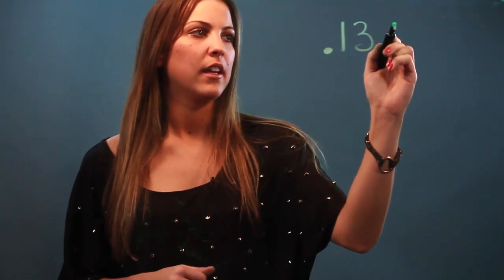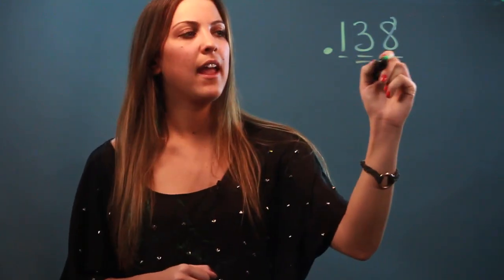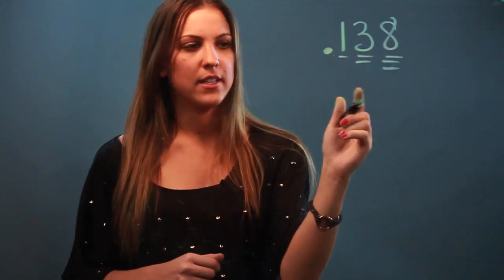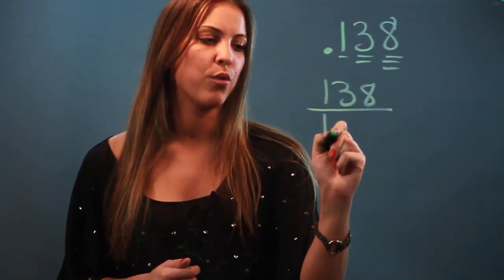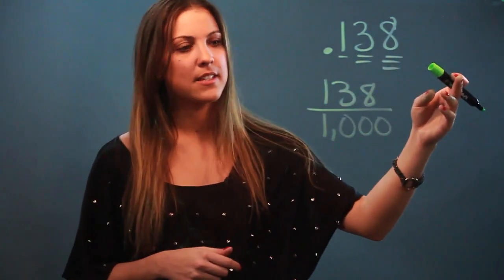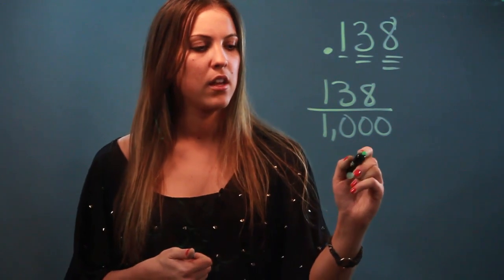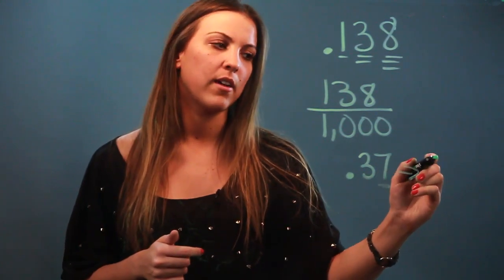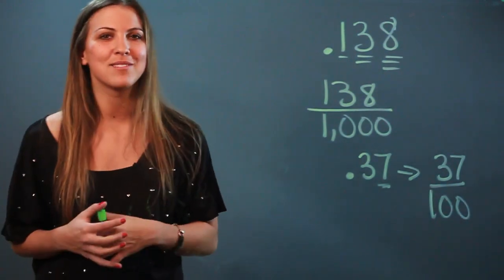How to Convert Thousandths to Fractions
How to Convert Thousandths to Fractions. Part of the series: All About Fractions. Converting a thousandth to fractions is something you can do in just a couple of seconds. Learn how to convert thousandths to fractions with help from a mathematician and instructor in this free video clip.